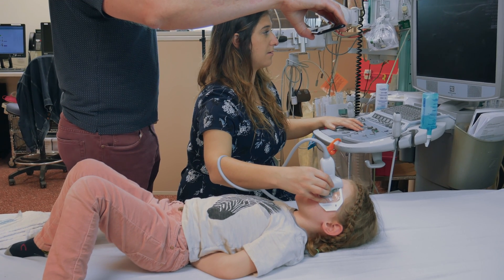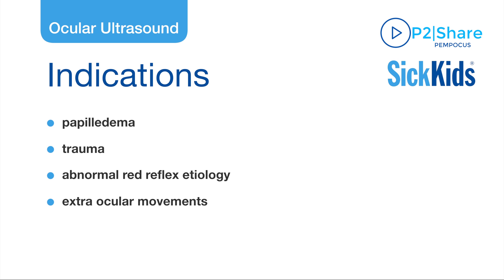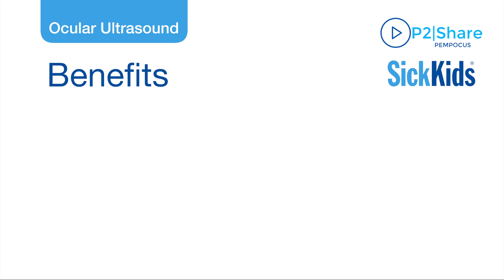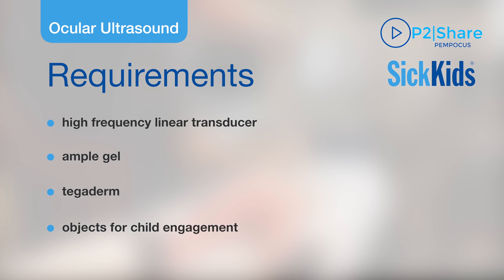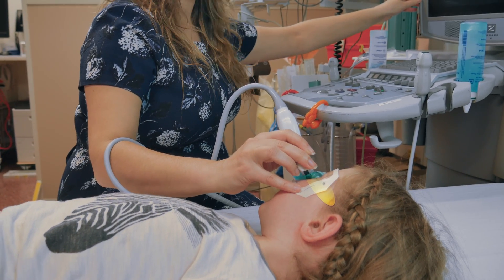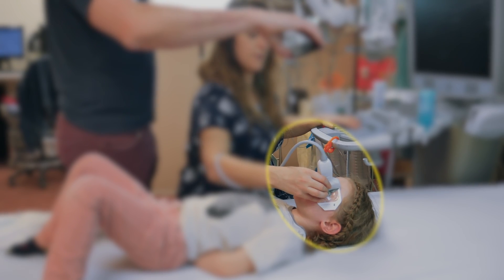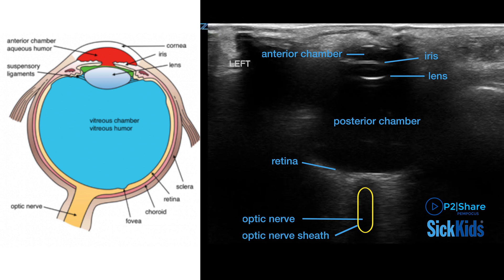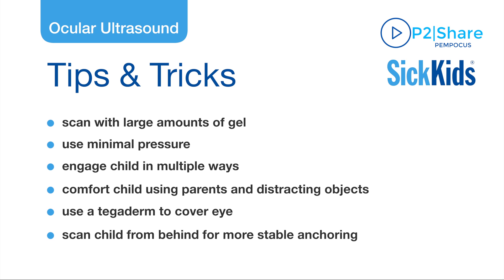Tutorial: how to perform an ocular POCUS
Dr. Kate Fathi reviews the steps on how to perform a focused ocular ultrasound on a child.

Happy Scanning!